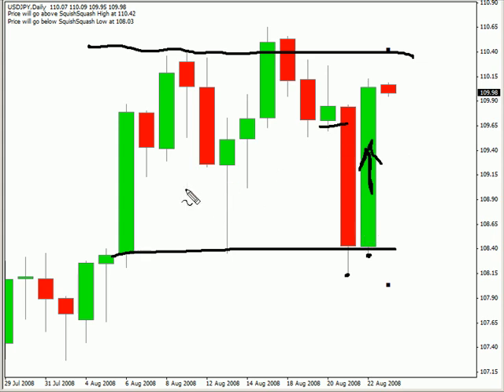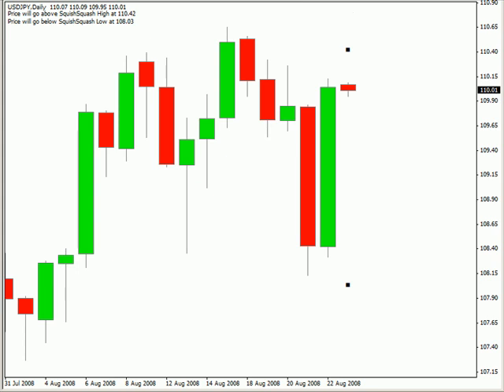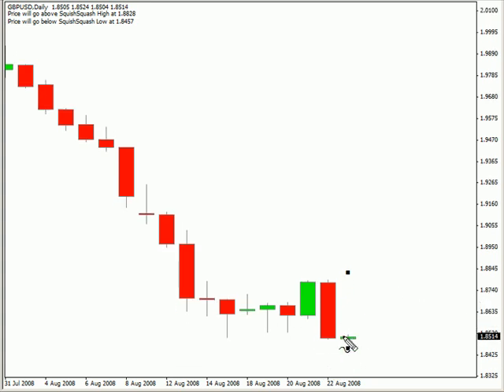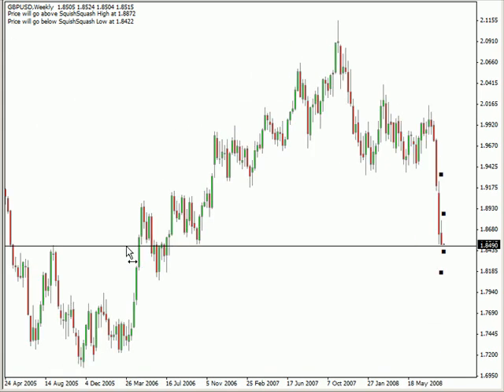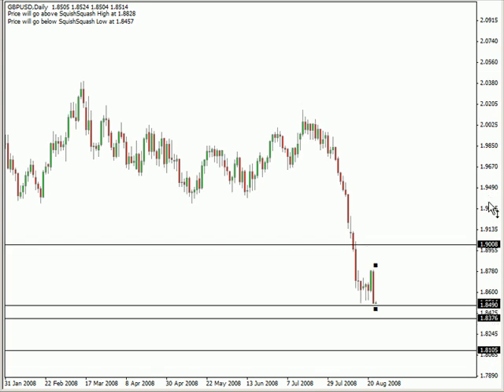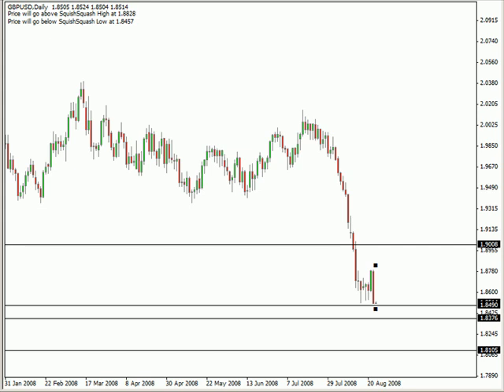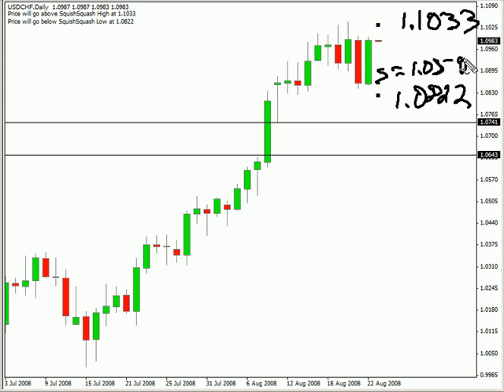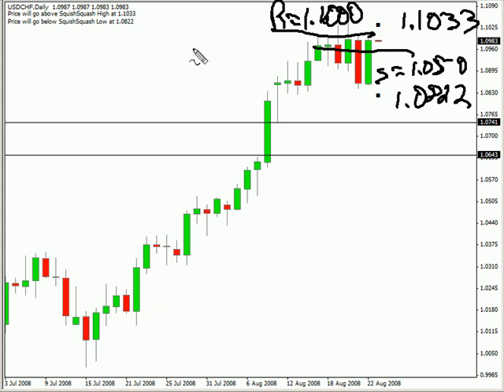Half of a diamond pattern in the USD/CHF...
The USD/CHF has formed half of a diamond pattern. If the other half is completed we will look for a trade.